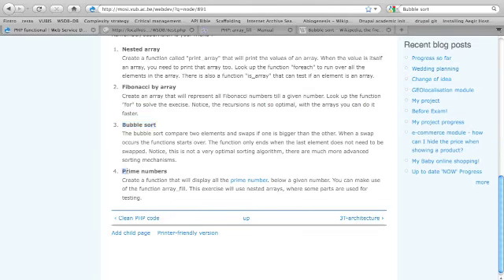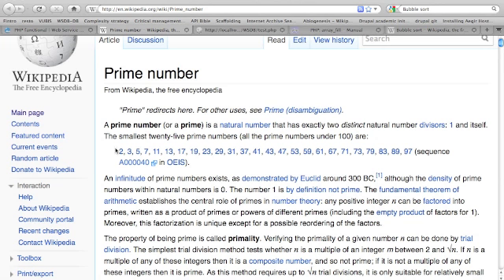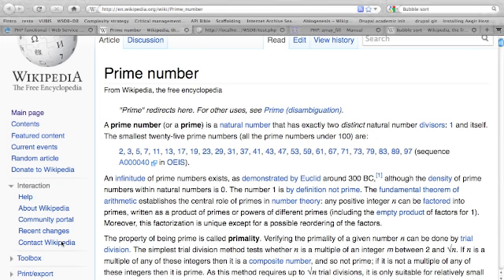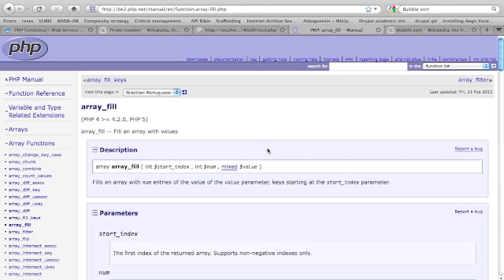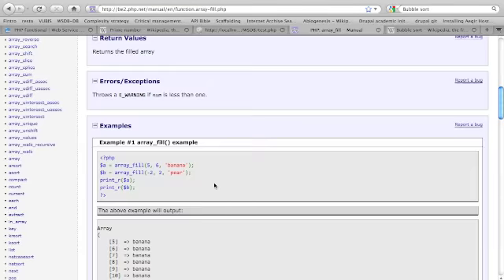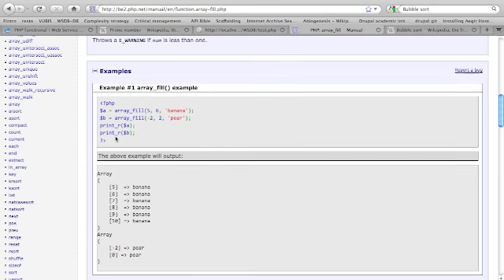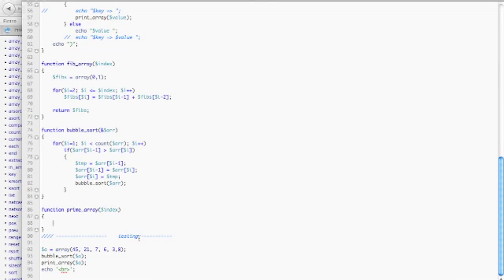php basic function 6/6: Prime numbers using arrays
Solution of the first php exercises: prime numbers